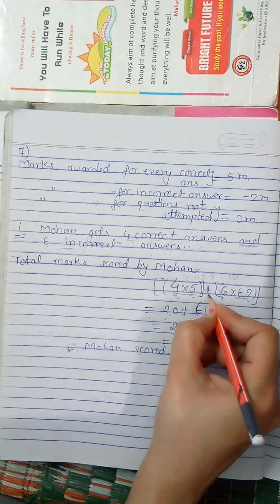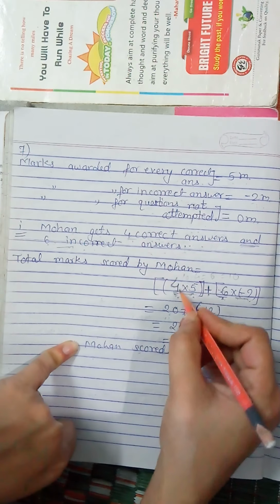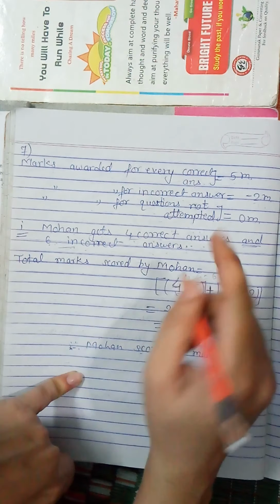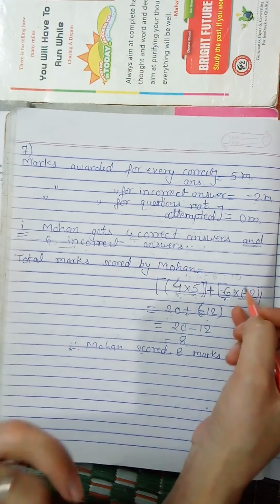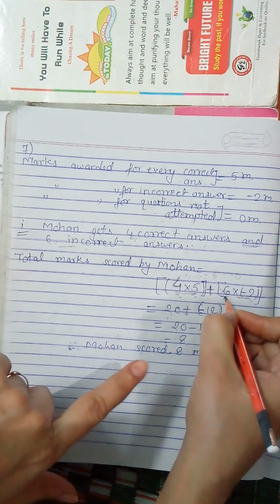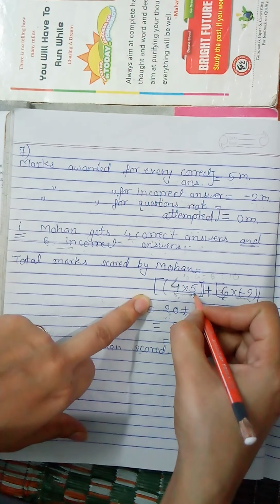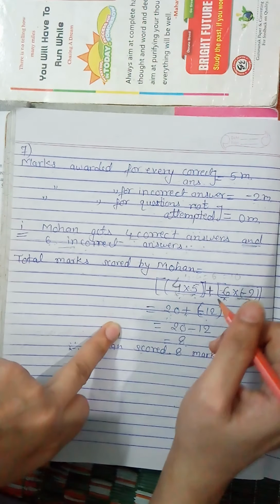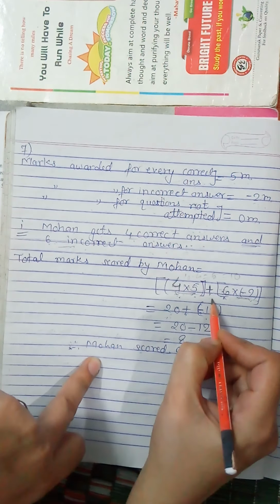Class 7 Ex 1.3 Qu 7 (i)